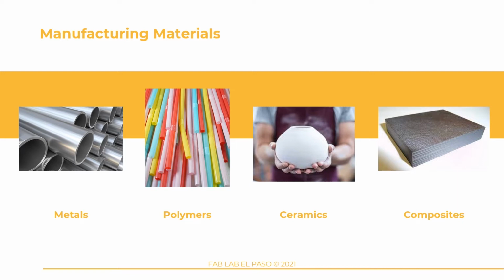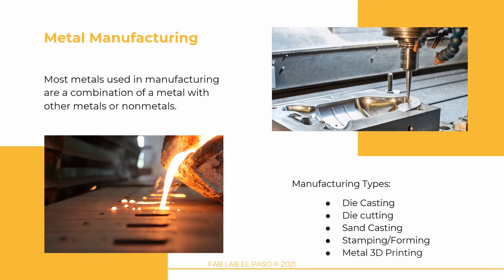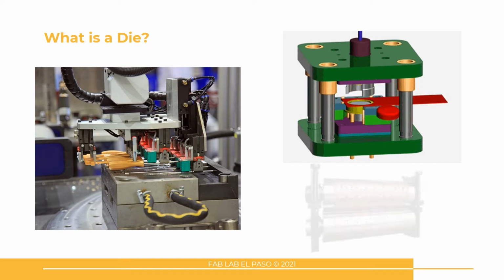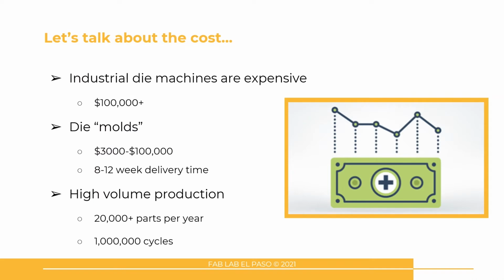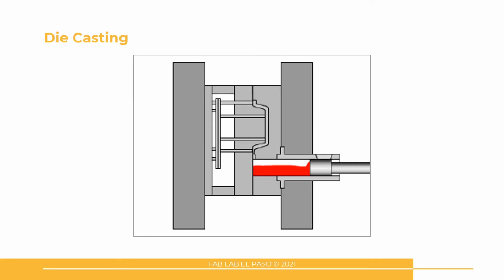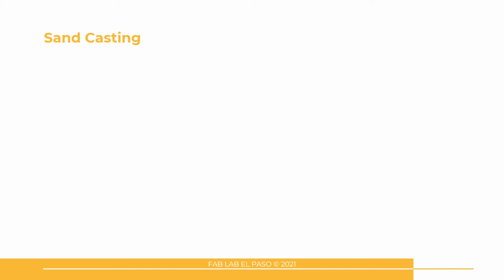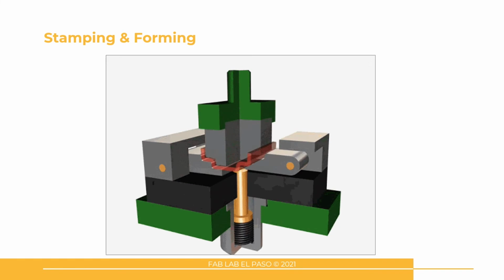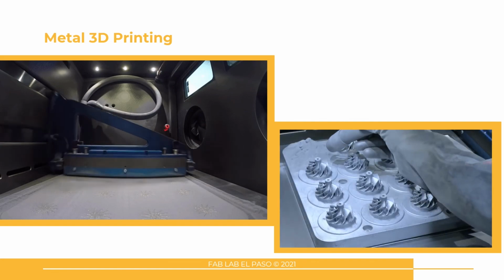2 2 Metal Manufacturing